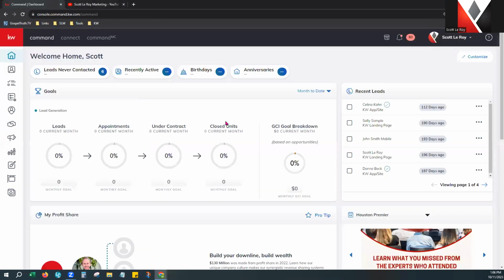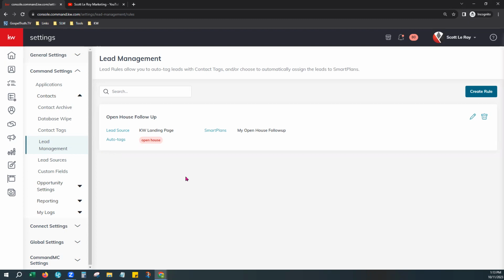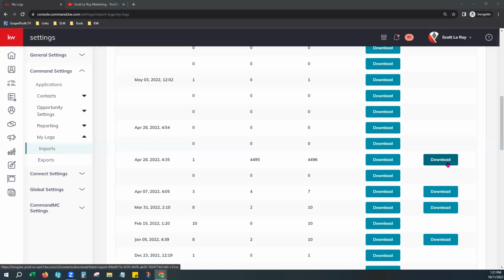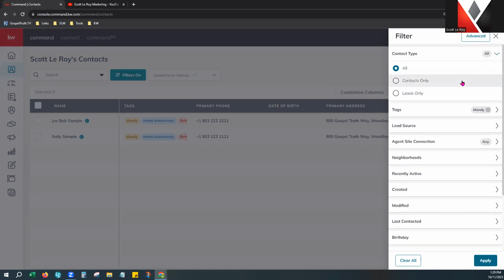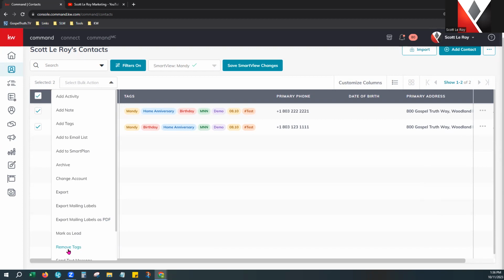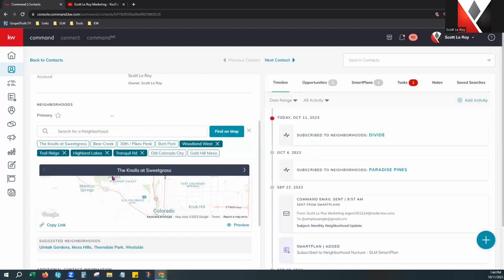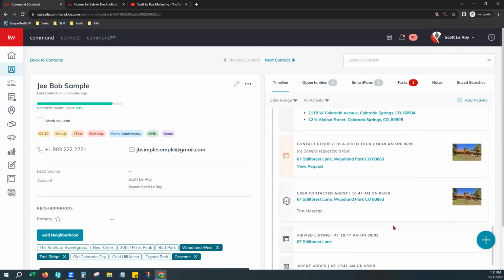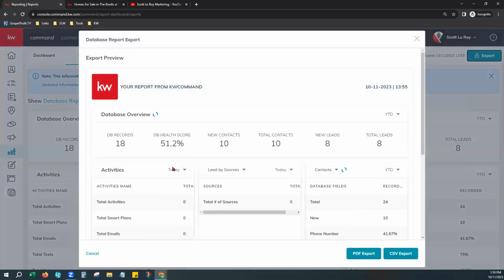Database Overview 10.11